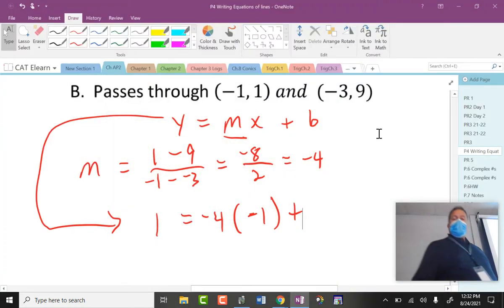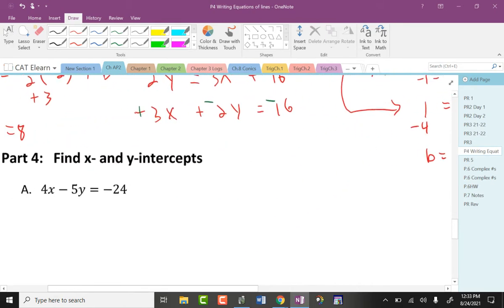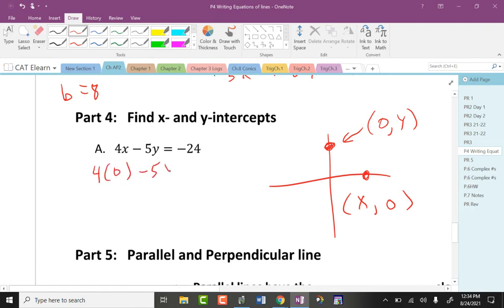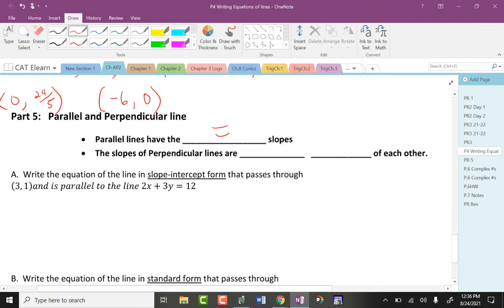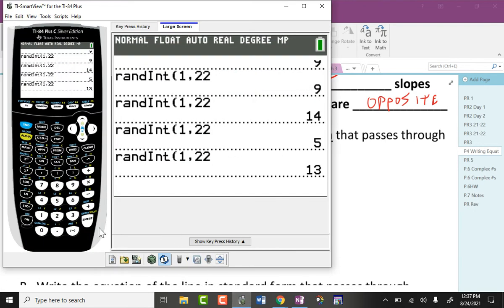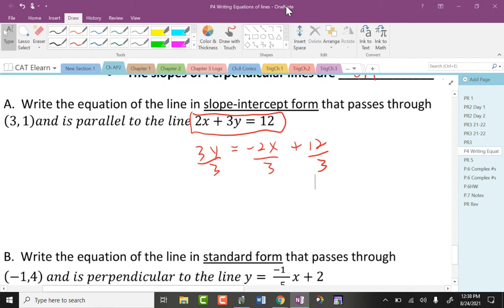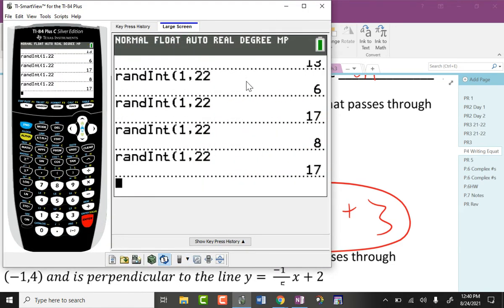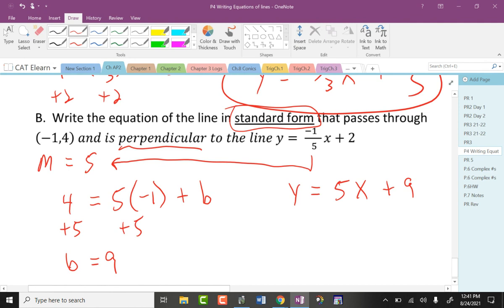PR 4 Equations of lines part 2